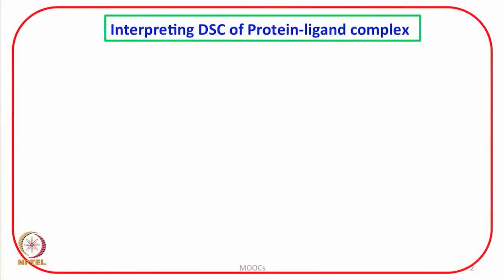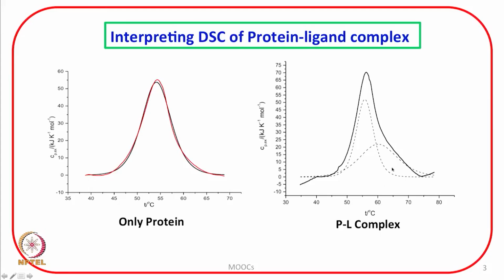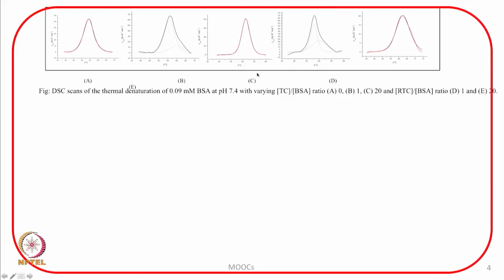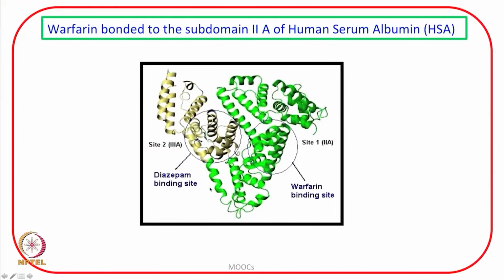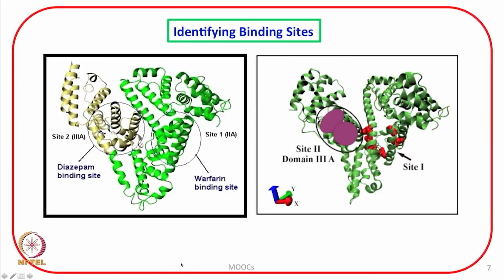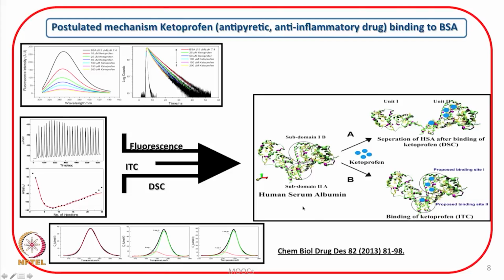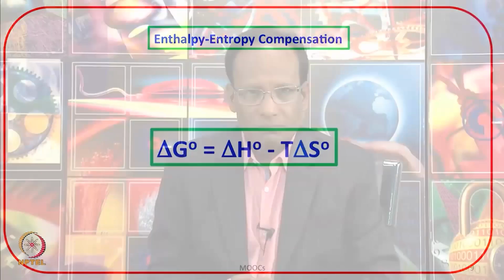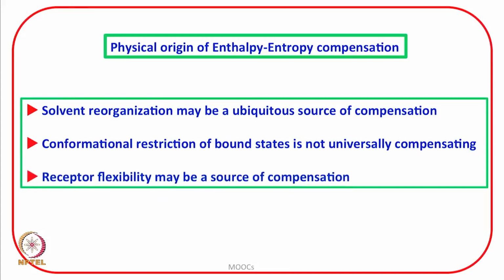Identifying sites for Drug-Protein Interactions, DSC....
Title: Identifying sites for Drug-Protein Interactions, DSC of Protein-Ligand Complexes. Enthalpy-Entropy Compensation
Subject: Chemistry